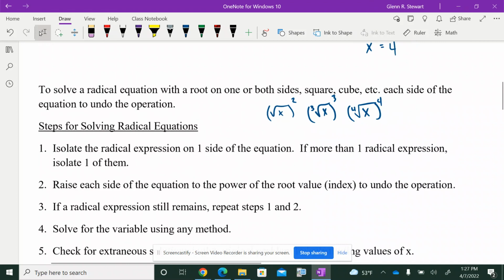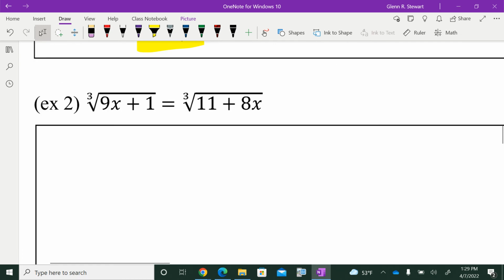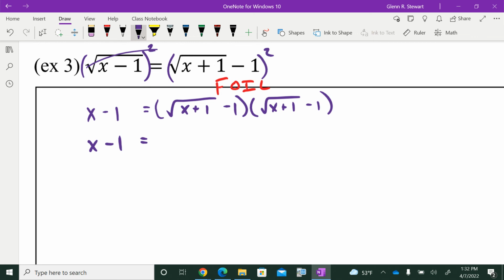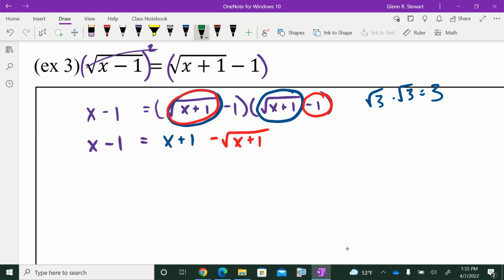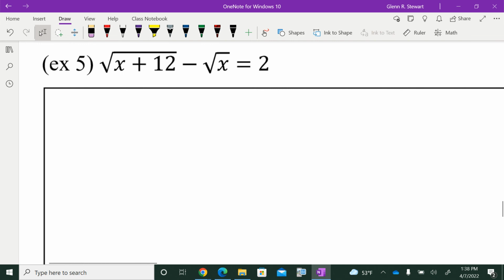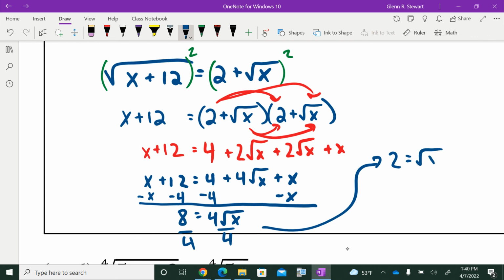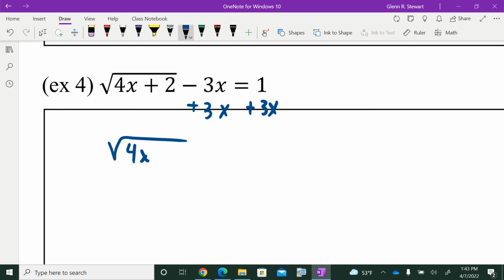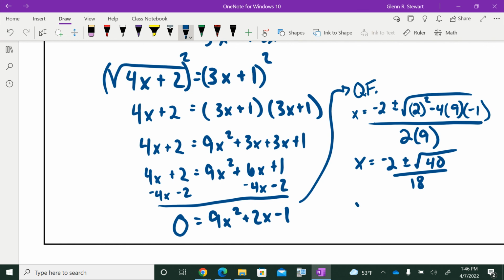Solving Radical Equations Algebra II Mr. Stewart